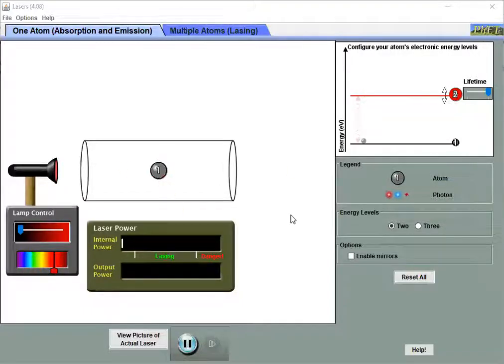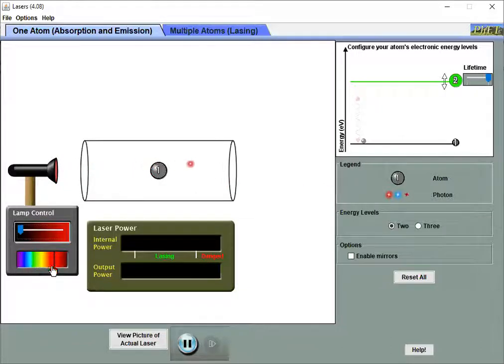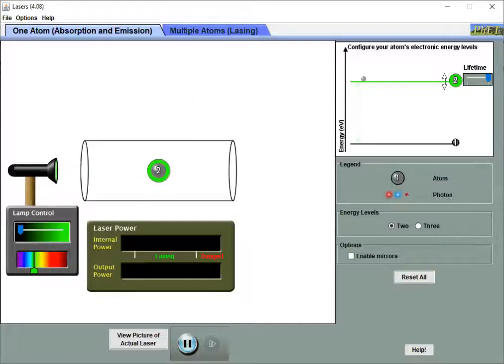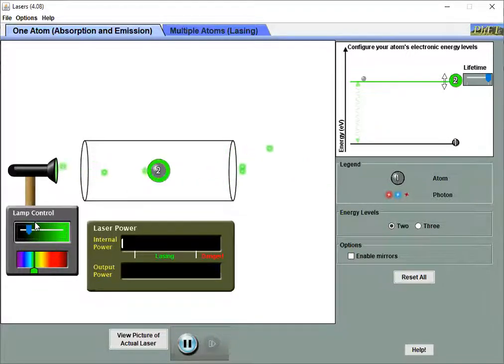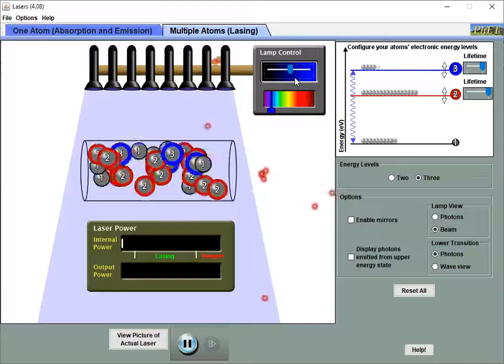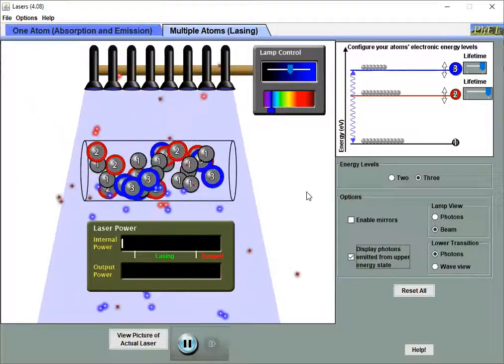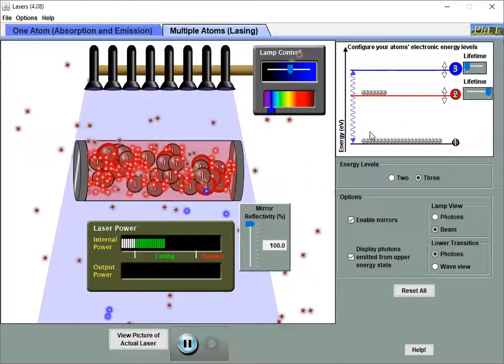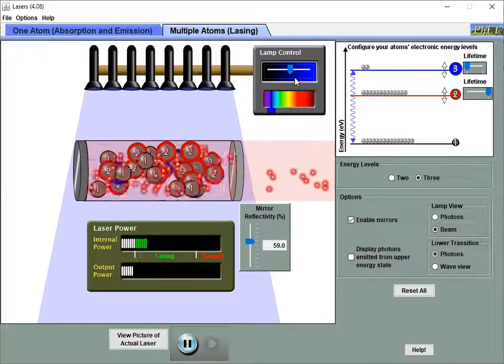Making a Laser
We review the conditions needed for light to interact with matter.  This leads to describing the difference between stimulated and spontaneous emission of light.  Finally, we describe the conditions needed for Lasers (Light Amplification through Stimulated Emission of Radiation).